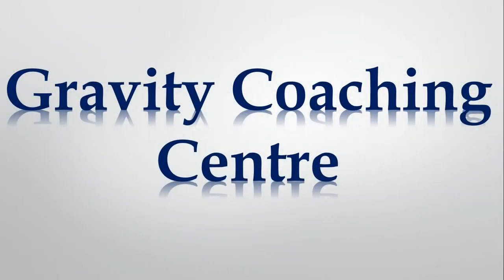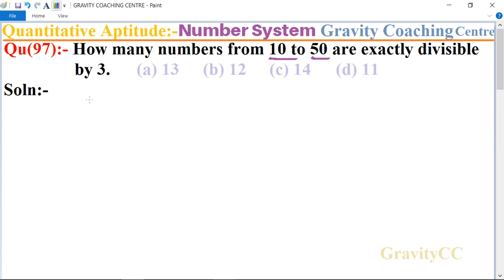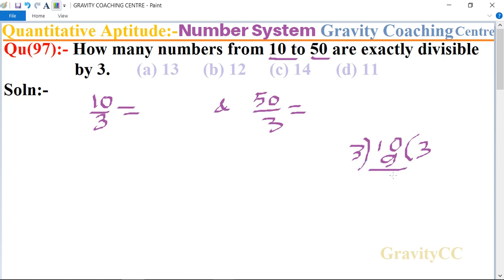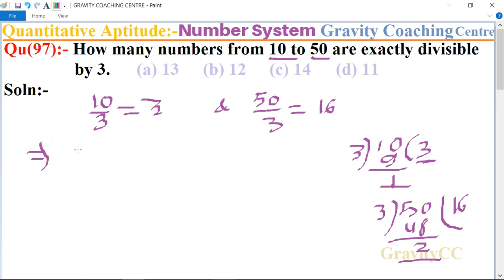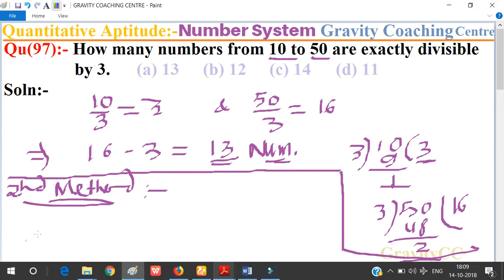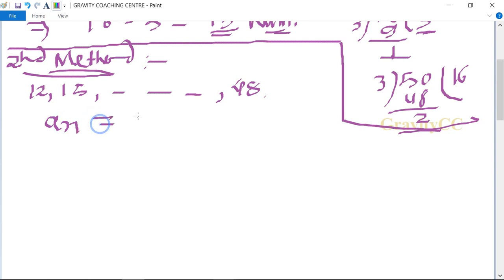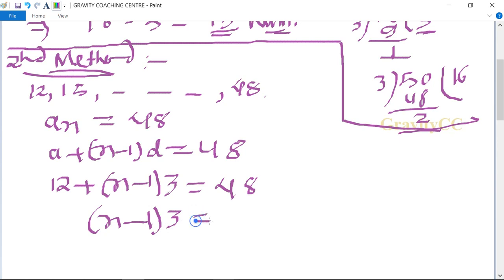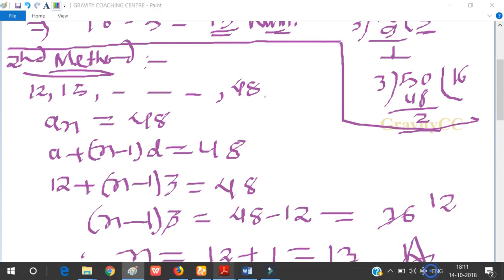Q97 | How many numbers from 10 to 50 are exactly divisible by 3. | Number System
Qu(97):- How many numbers from 10 to 50 are exactly divisible by 3.